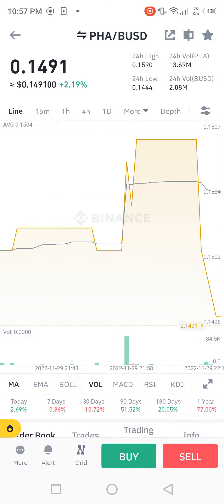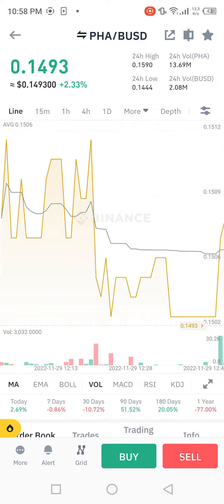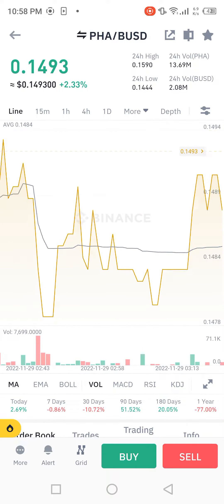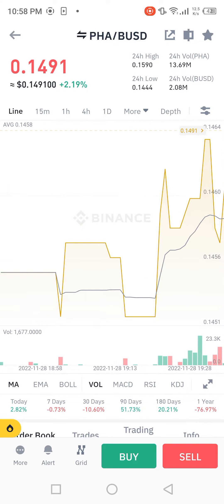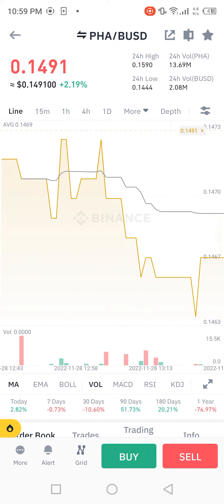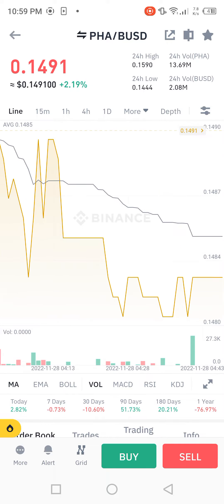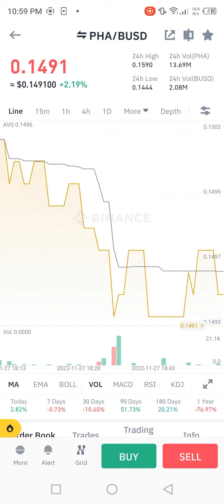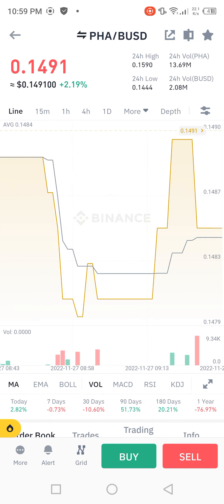PHA BUSD COIN UPDATE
This is today update of the coin as per current situation